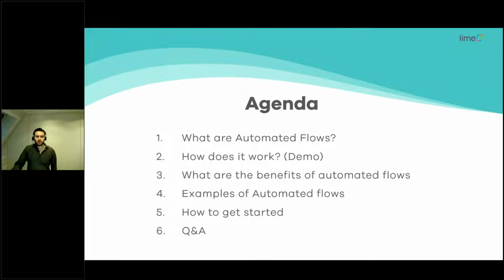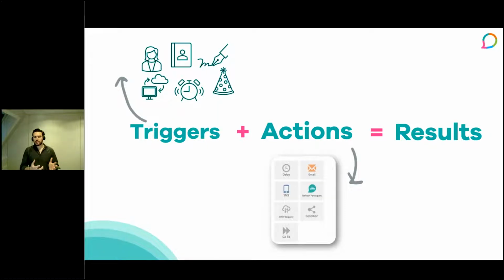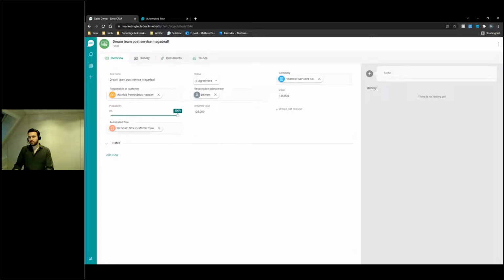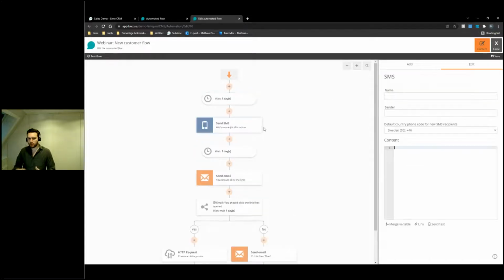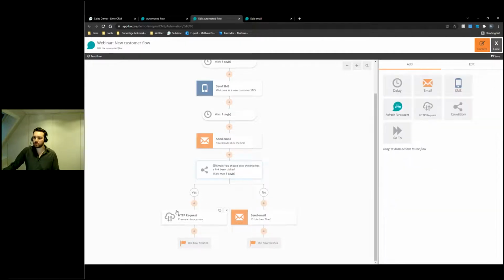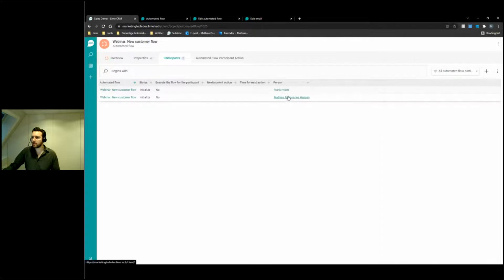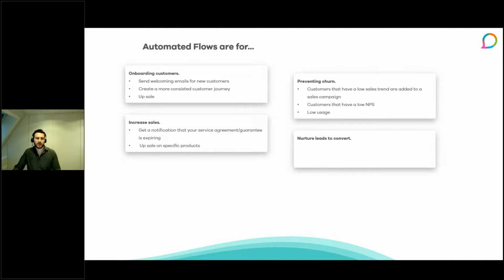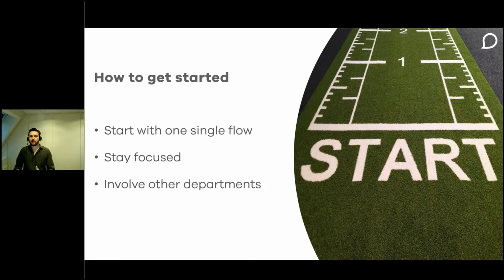How to Create Powerful Automated Customer Journeys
You've probably heard of marketing automation by now, but what is it really more than a trendy buzzword?

In our webinar on December 14, Mathias Petronanos Hansen from Lime explains what marketing automation can do for your business and how you proceed with it in practice. Learn how to create customised email- and SMS-flows with our own marketing automation tool, Automated Flows.

At the webinar (held in English) we’ll go through the following questions:
• Why to use marketing automation?
• How to use Automated Flows to Kick-Off the Customer Journey?